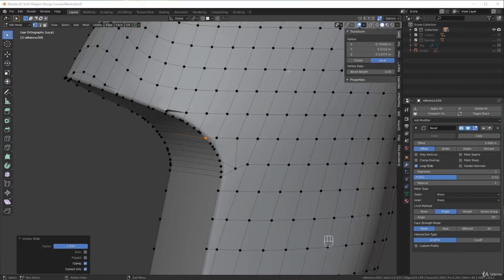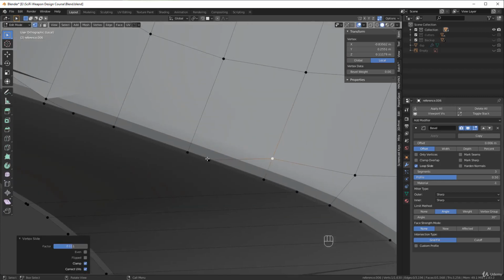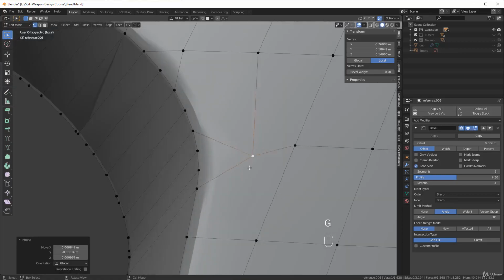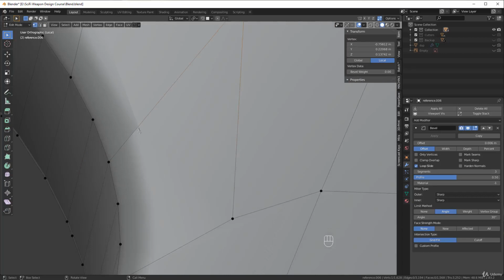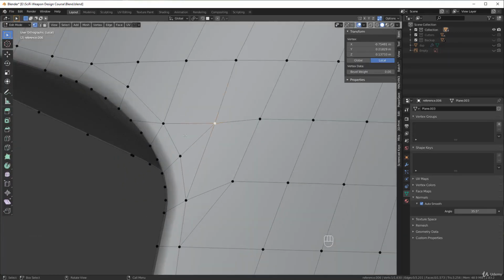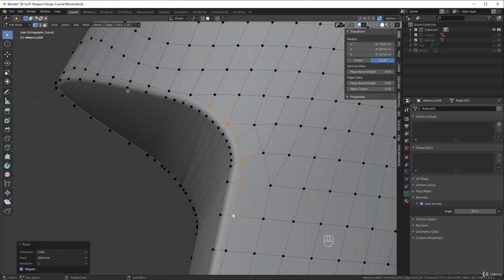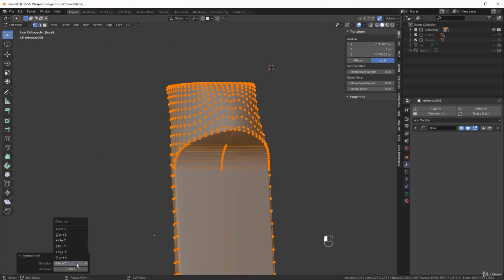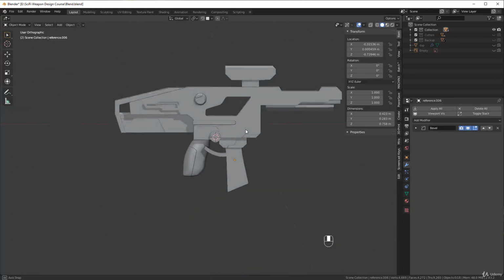018 Boolean Cleanup 02 SciFi Weapon Design in Blender